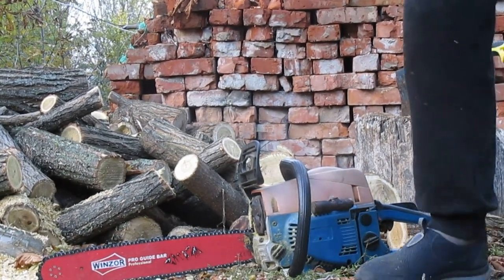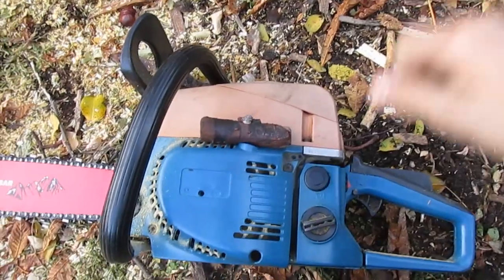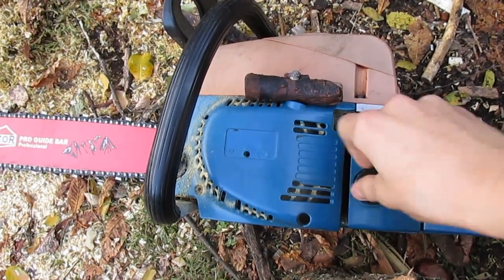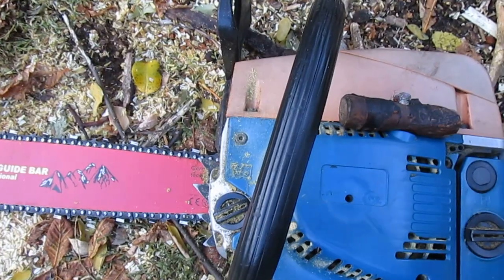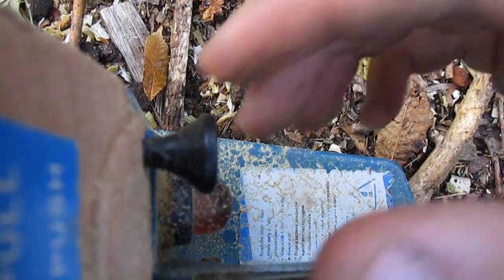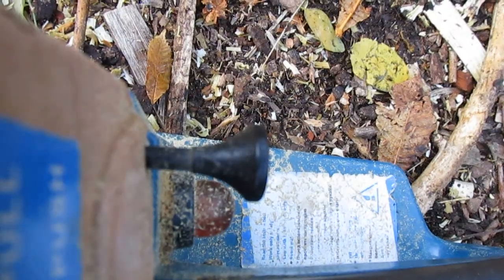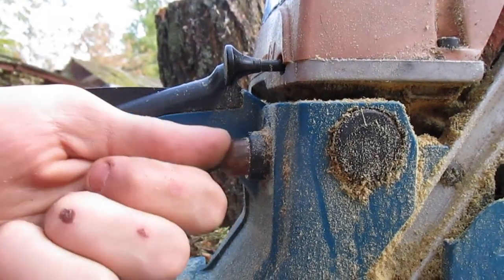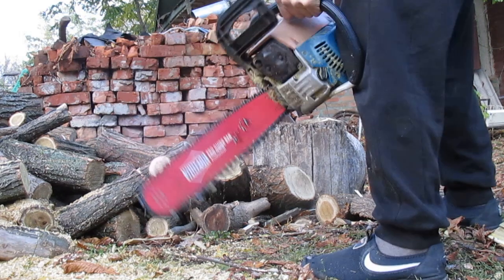HOW to START a CHAINSAW in 1 minute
chainsaw
chainsaw man
denji
makima
kick back
tree felling
chainsawman
chainsaw comparison
project farm chainsaw review
stihl chainsaw
stihl
handyman hal
leatherface
handyman hal chainsaw
chainsaw man manga
petrol chainsaw review
project farm
csm
chainsaw man anime
wood
anime
チェンソーマン
マキマ
chainsaw man explained
horror
diy
how to
tree work
saw
safety
gasoline vs battery chainsaw review
sawing wood
chain saw
chainsaw review
arborist
gasoline chainsaw review
gas chainsaw review
kenshi yonezu kick back
best chainsaw
texas chainsaw massacre
chainsaw man kick back
stihl chainsaw review
cutting wood
husqvarna 572xp
texas
husqvarna technical extreme
handyman hal cuts tree
village
village life
village cooking
minecraft
outdoor cooking
food
village food
cooking videos
cook
cooking channel
cooking
resident evil village
cooking recipes
village life cooking
campfire cooking
country life
cooking shows
the village
resident evil 8
life in russia
new gujarati comedy 2022
iran village life
shorts
russia
village cooking channel
wrabel the village
wrabel
music
village & pillage
country life vlog
resident evil
rural life
village boy new comedy video
new gujarati comedy
gujju
new comedy video 2022
village boy new comedy
village boy new comedy video 2022
comedy
comedy 2022
comedy king
village boy comedy video
videos
official video
the village lyrics
dubai
nuseir yassin
lyrics
nas academy
lesan.io
cooking in the wild
wild cooking
cooking vlog
gaming
food recipes
英語学習
people
1minute
nas studio
pop
cooking show
asmr cooking
miniature cooking
food cooking
cooking with
resident evil 8 village
kənd həyatı
resident evil village ending
steak cooking
nas daily
wrabel lyrics
nasmeanspeople
cooking in the village
village lifestyle
cooking music
minecraft trailer
wrabel the village lyrics
travel
sweet village
nomad life
cooking outdoors
nomads
حياة القرية
kend heyati
village people
minecraft village
village vlog
russian
village life vlog
harvesting
жизнь в деревне
game
country life blog
how to cook
country foods
village life in iran
relaxing video
recipe
dish
wilderness
psycho
ice queen
diamond
mv
resident evil bad
re8 story
resident evil 8 lady dimitrescu
엑소
re8 review
exo
village is bad
baekhyun
high altitude
aerial photography
thrilling
mountain climbing
cliff
cliff village
outdoors
유엔빌리지
백현
stay up
betcha
un village
city lights
french cooking
french food
i re-built minecraft in insane detail
resident evil village review
resident evil 8 review
youtube music
edm
resident evil 4
transforming minecraft village in insane detail
village review
the act man
lady d
act man
resident evil village gameplay
resident evil viii lady dimitrescu
capcom
leon kennedy
ethan winters
the insane detail minecraft survival world
minecraft insane detail
transforming the entireity of minecraft
mother miranda
village story explained
heisenberg
transforming everything in minecraft in insane detail
i built a minecraft village in insane detail
vanilla minecraft house in insane detail
i simulated building a real house in minecraft
i built the most realistic minecraft house ever
transforming minecraft
trixyblox
harvesting lucum
camp cooking
4k video
habibi
pumpkin recipe
pumpkin
baby villager
iron golem
funny villager
dubai sekh
проводка в газобетонном доме
электрика
электрика в газобетонном доме
live in village
электрика в доме
электропроводка
проводка своими руками
проводка
villager
nether mobs
minecraftcrave shorts
mcyt
funny minecraft shorts
crave shorts
funny shorts
minecraft memes
minecraft meme shorts
minecraft mob shorts
funny minecraft mobs
types of minecraft
minecraft types
types of minecraft mobs
pov minecraft mob
minecraft pov
funny minecraft skit
minecraft skit
tropical fruit
harvesting go market sell
black death
bubonic plague
black death documentary
eyam village plague story
eyam village
medieval history
the middle ages
riddle of the plague survivors
plague documentary
black death interesting
medieval history show
british history show
the great plague documentary
what was the black plague